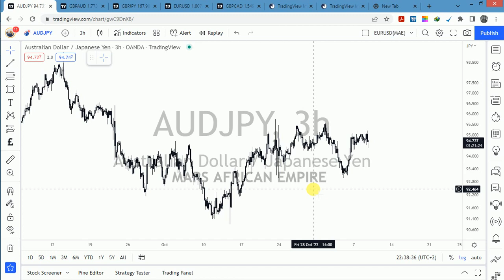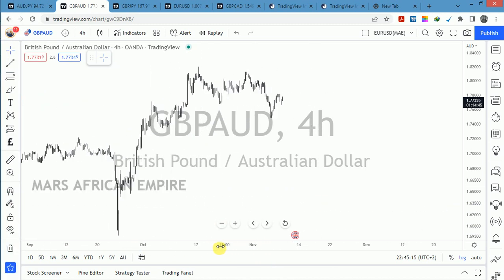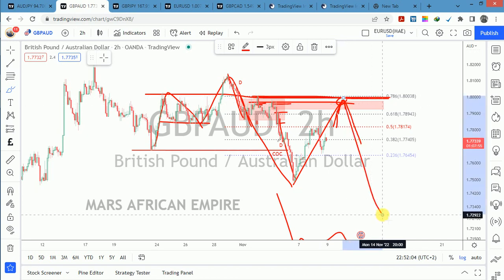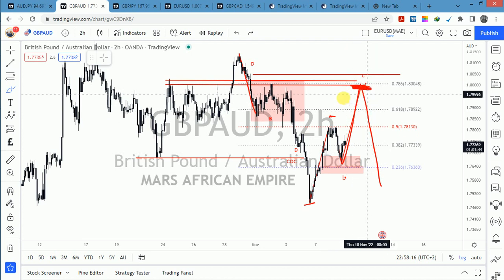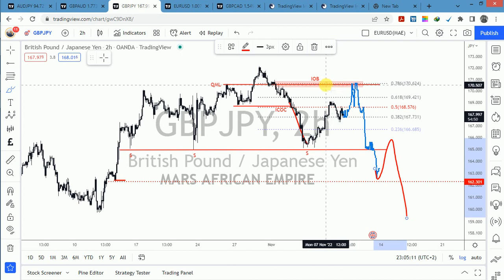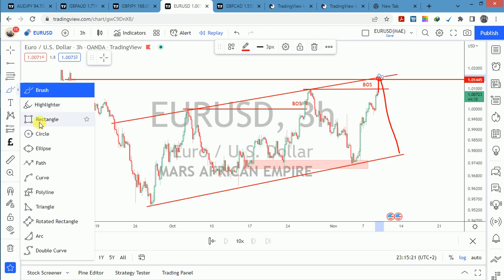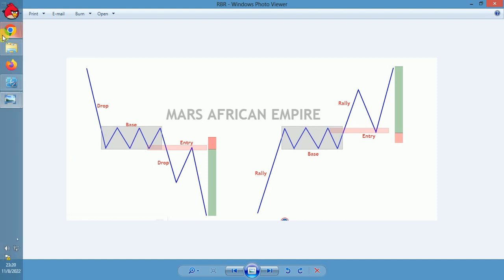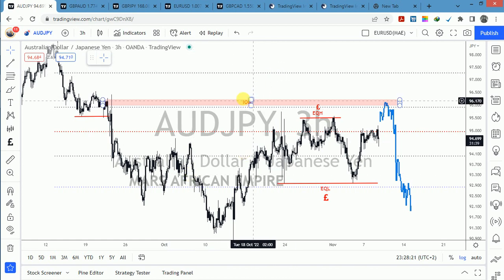GBPAUD, AUDJPY, GBPJPY, EURUSD and GBPCAD Price Actions Analysis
We just looked into a couple of pairs that we believe would go accordingly.

Please refer to the video to get the entries and the stop losses.

you can whatsapp for any clarity